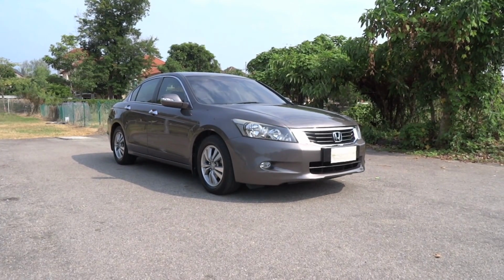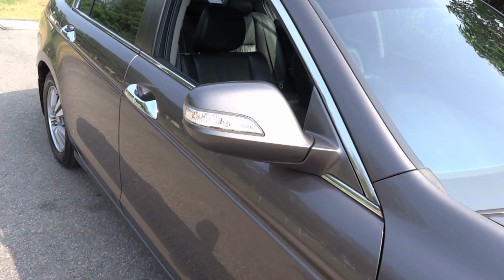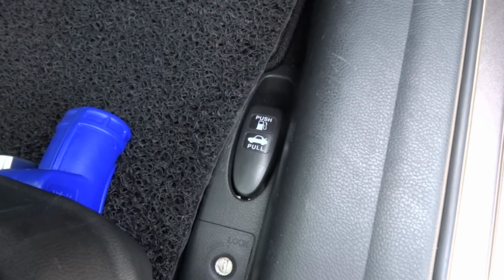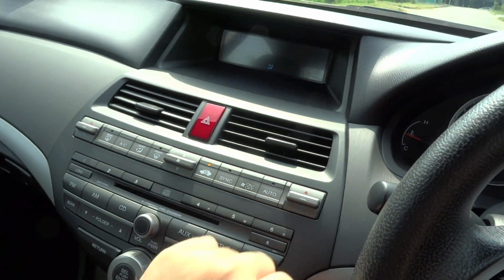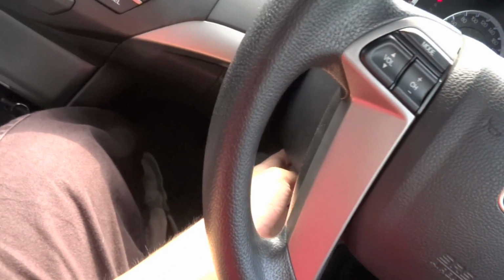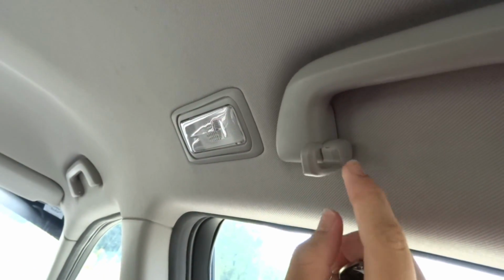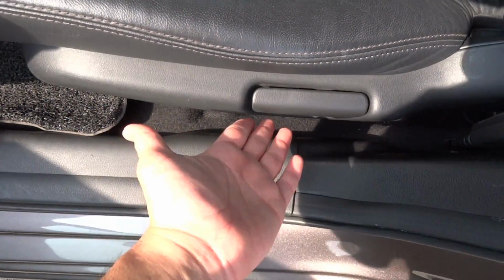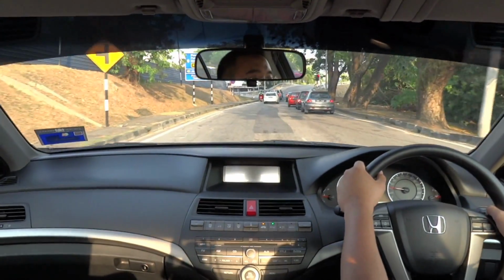2010 Honda Accord 2.0 VTi-L Start-Up, Full Vehicle Tour, and Test Drive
Hello everyone!  Today we'll be taking a look at the 2010 Honda Accord 2.0 in VTi-L trim.  Enjoy!